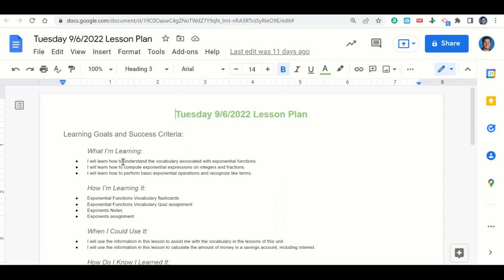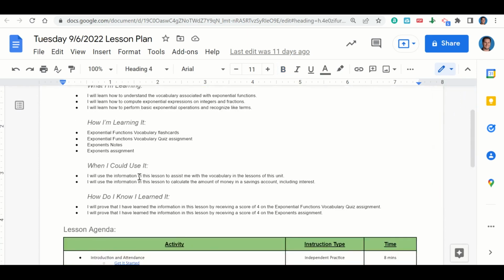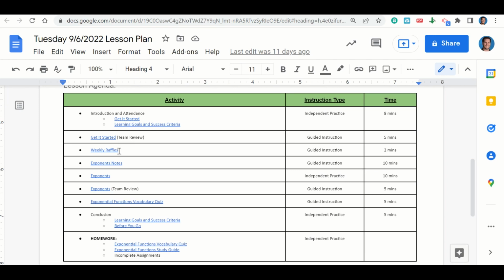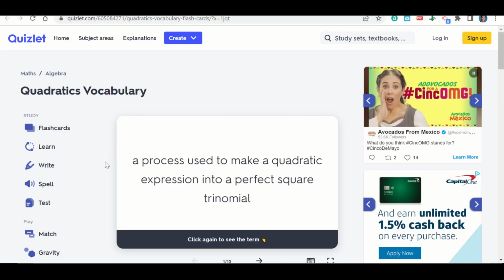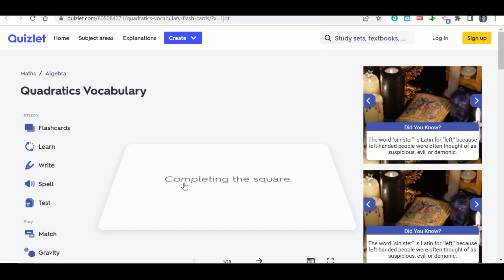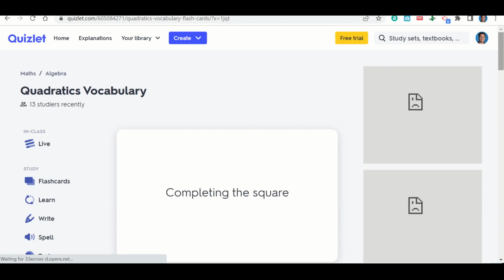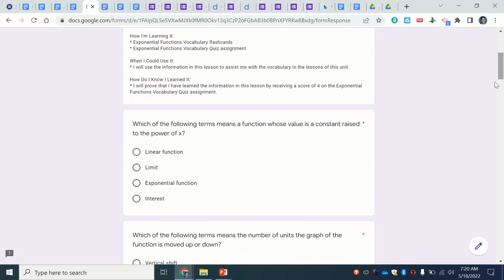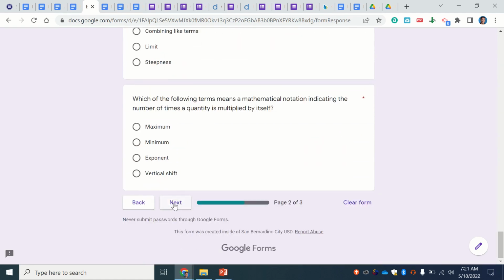9/6/2022 Exponential Functions Vocabulary Quiz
0:00 Agenda and Learning Goals
2:01 Logging into Quizlet to Access Flashcards
3:19 Exponential Functions Vocabulary Quiz

Instructions:
* Review the Exponential Functions Vocabulary on Quizlet.
* Complete the Exponential Functions Vocabulary Quiz on Google Forms.

What I’m Learning:
* I will learn how to understand the vocabulary associated with exponential functions.

How I’m Learning It:
* Exponential Functions Vocabulary flashcards
* Exponential Functions Vocabulary Quiz assignment

How Do I Know I Learned It:
* I will prove that I have learned the information in this lesson by receiving a score of 4 on the Exponential Functions Vocabulary Quiz assignment.